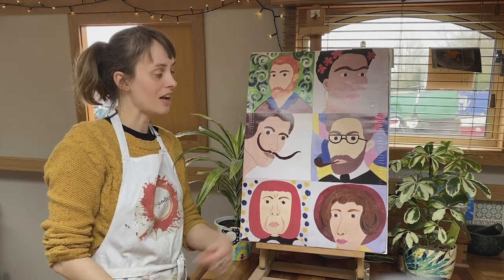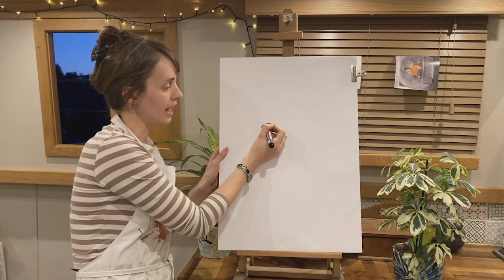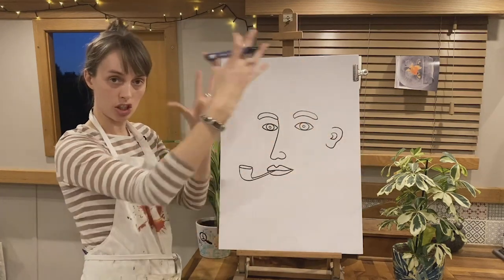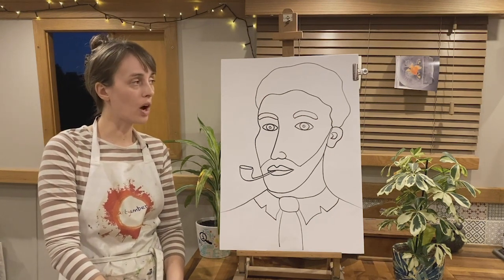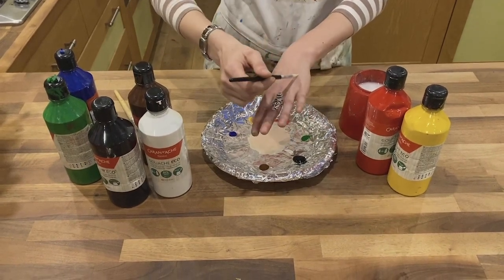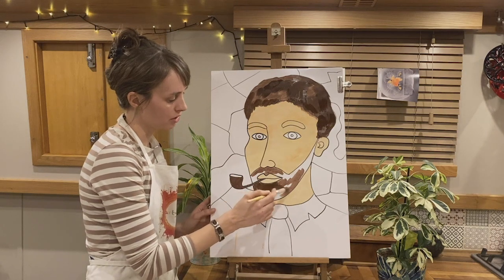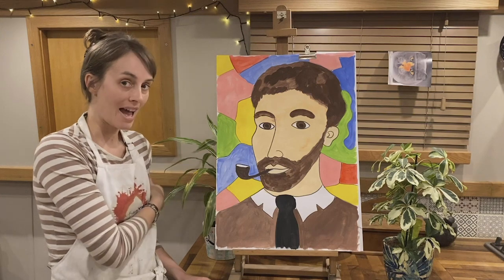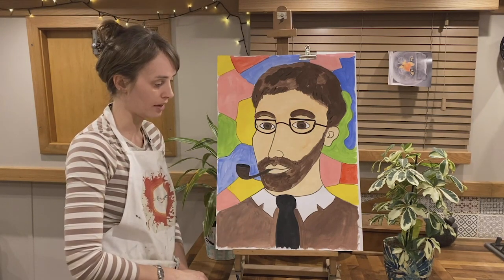Art for 5+...Learn to Paint Famous Artist Portraits. Part 1 of 3.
In this course Ill be giving you 3 tutorials to complete the Famous Artist Portraits course we started but didnt complete at art club due to the coronavirus outbreak! If you weren't attending this art course, then no problem, join me anyway!

Enjoy learning about Wassily Kandinsky, Yayoi Kusama and Leonora Carrington. Packed full of art history stories, famous artists, drawing and painting techniques. Its suitable for ages 5+.

Youll need:
A set of any paints. Im using gouache in the tutorial, grab yours
Thick paper, roughly A4 size
Pencil
Eraser
A set of brushes
Water pot - An old mug will do!

If you enjoyed your art course with me then make sure to sign up for regular What's On emails for online and venue-based courses!

Follow me at @artyamberuk on facebook, instagram and twitter